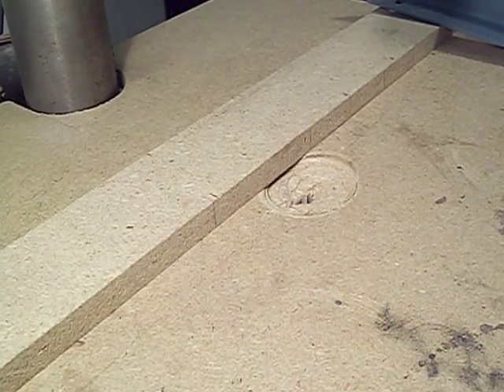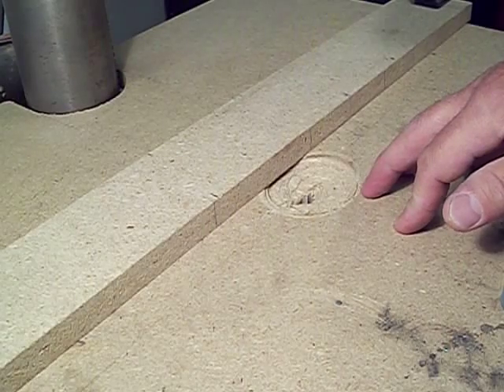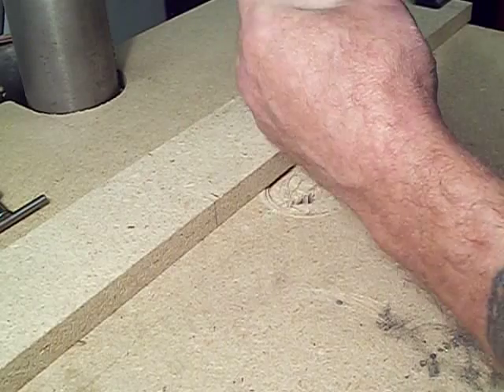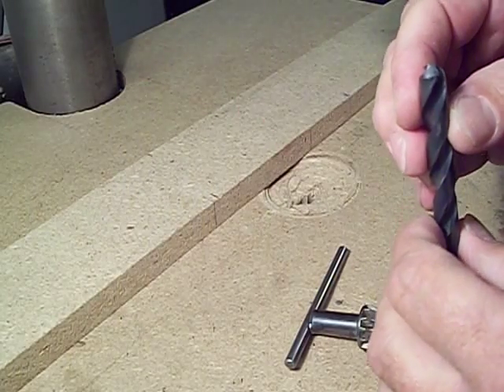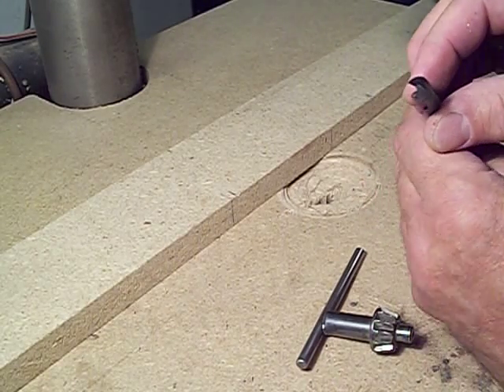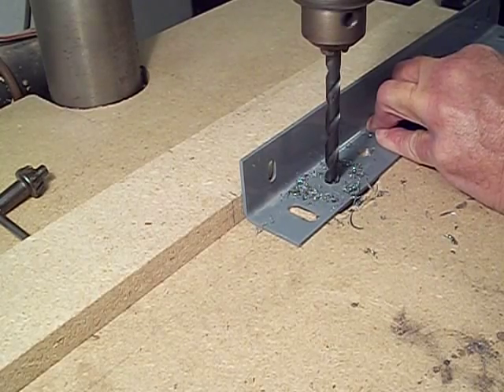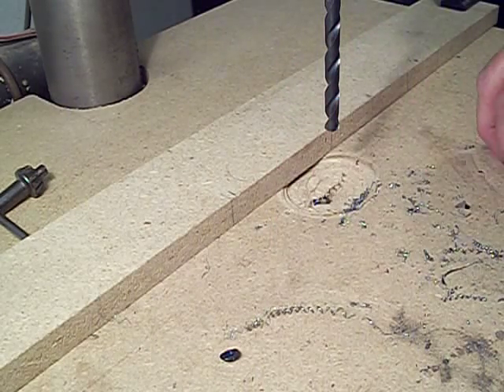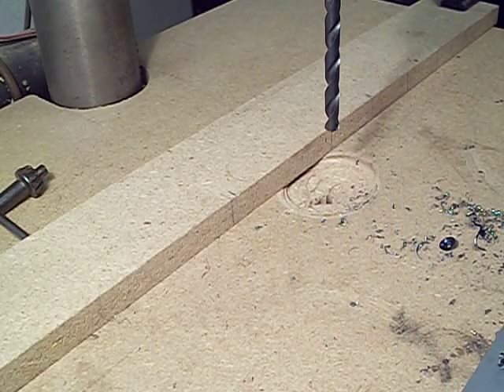Drill Bit Sharpening Jig - Follow-up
This video shows how well the jig I invented for sharpening drill bits performs.  I show you a sad looking drill bit, chuck it into the drill press, drill a hole in a piece of steel and then show the result.  Next, I remove the bit, sharpen it using my jig, re-chuck the bit back into the drill press and show that result.  You don't want to miss this.